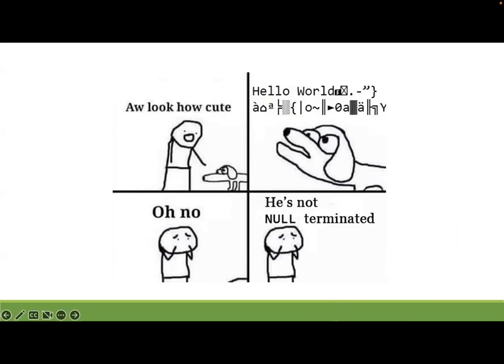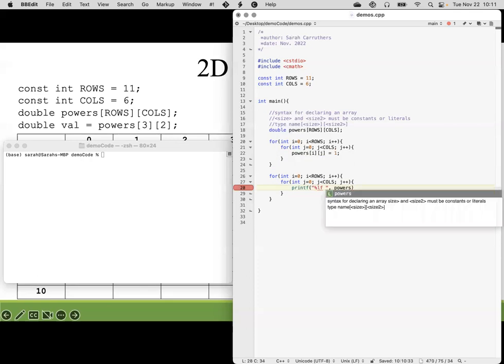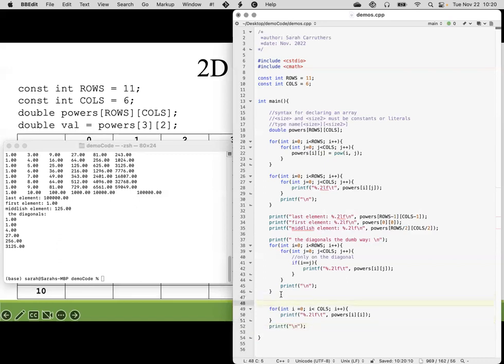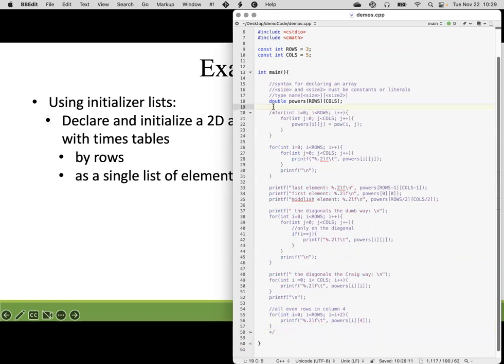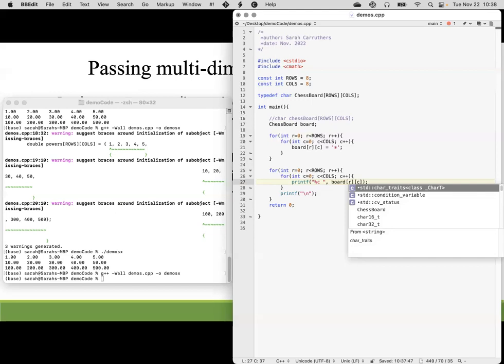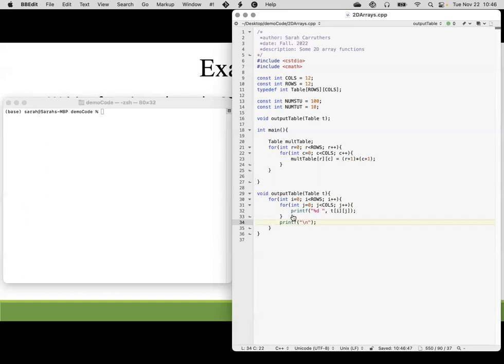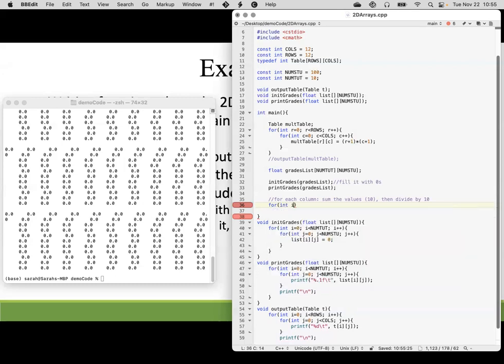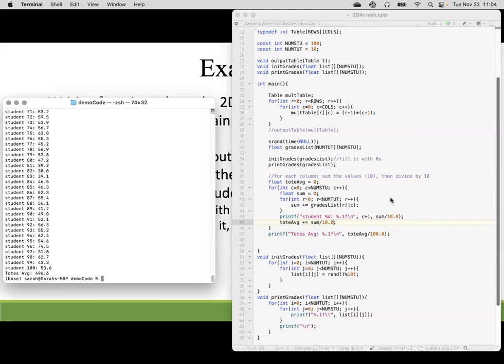CSCI 159 2D Arrays I Zoom 2022